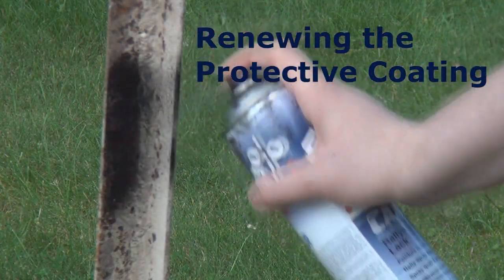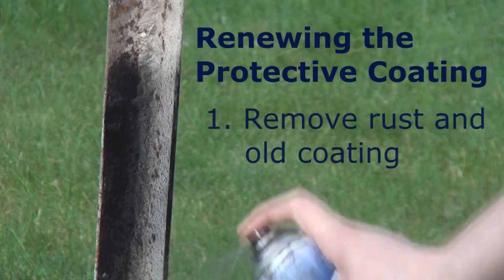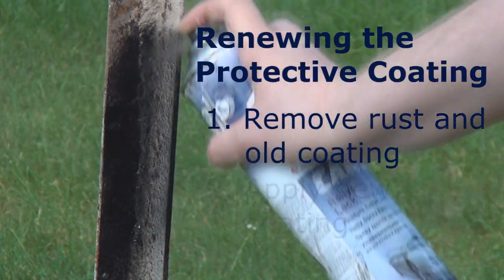Corrosion Allowance as Corrosion Prevention Method for Metals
One of the most widely used methods to counter  the degradation of a materials mechanical properties to due to corrosion is to use more material. If the speed of uniform corrosion is known (mm per year), then it is possible to calculate the required thickness of the material, so that it can serve its purpose during its expected lifetime. The Steel Bridge in Portland (USA) is just one example where this method is used. Protective coatings are also often applied in order to slow down the corrosion of the construction material even more.